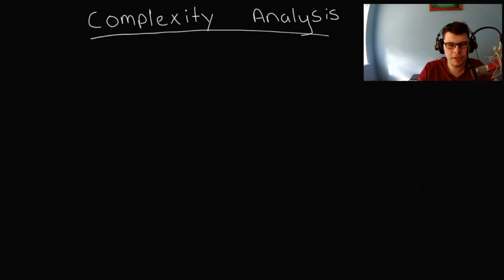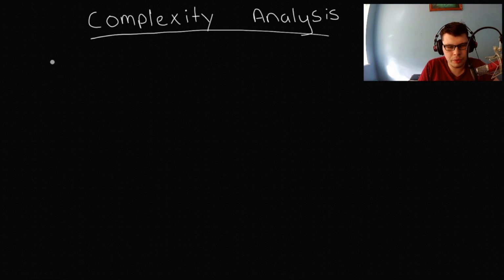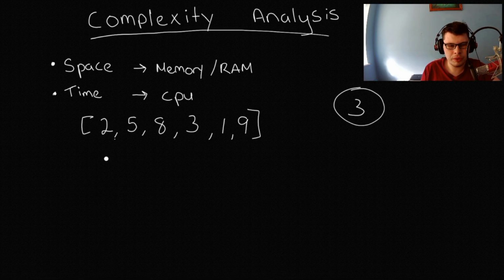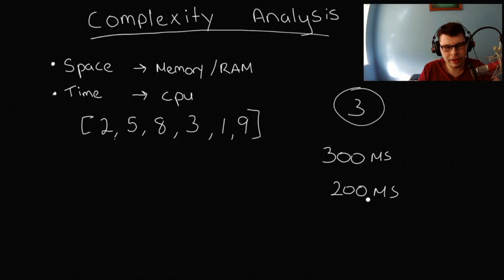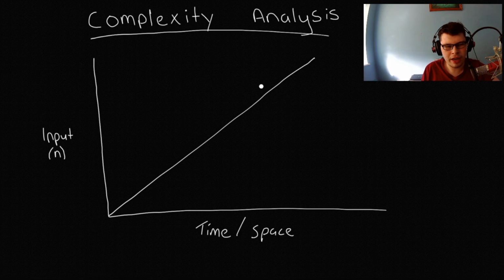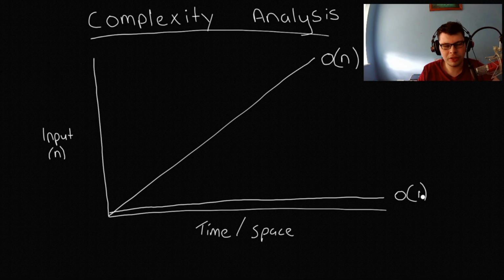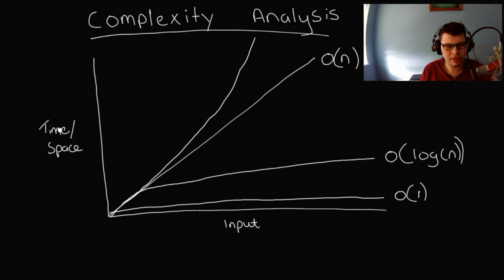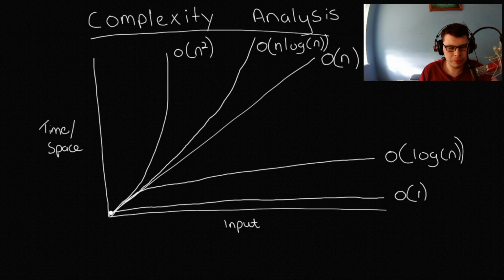What is Big O Notation and Complexity Analysis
In this video we will cover Big O Notation and Complexity Analysis. These are measures that allow us to determine the effectiveness of our computer programs. In this video we will go throgh the following Big O Notations.

O(1)
O(log(n))
O(n)
O(n(log(n)))
O(n^2)
O(2^n)
O(n!)